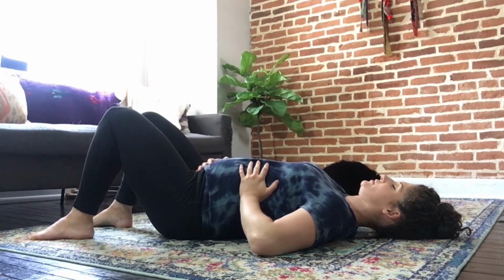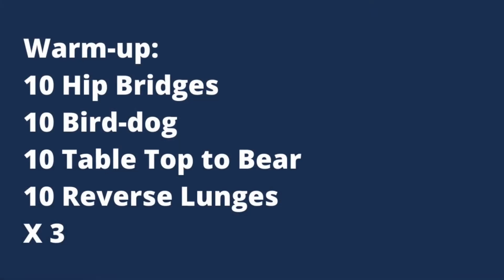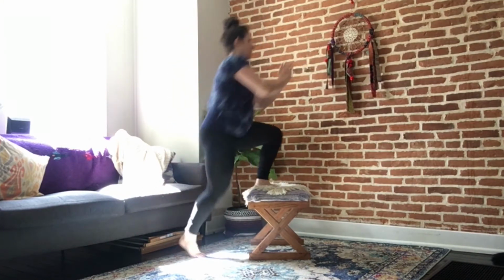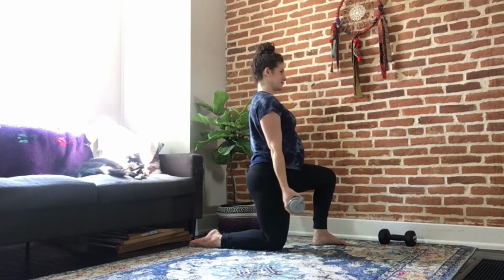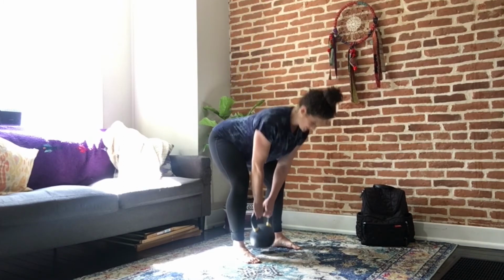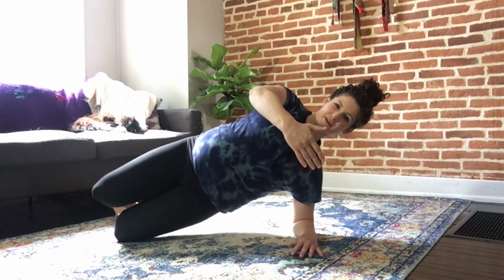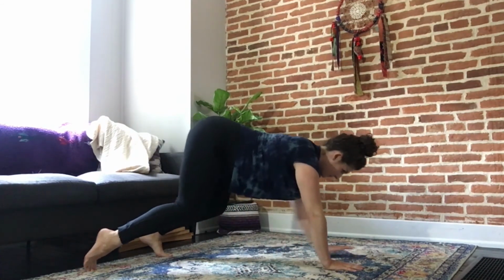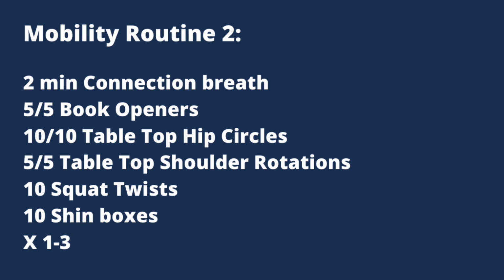Prenatal Fitness Video